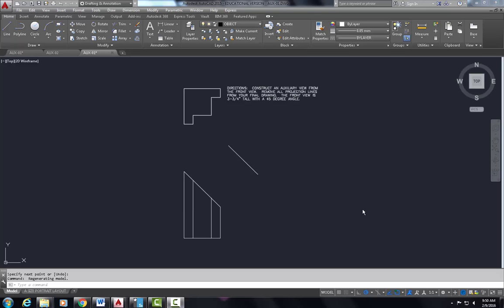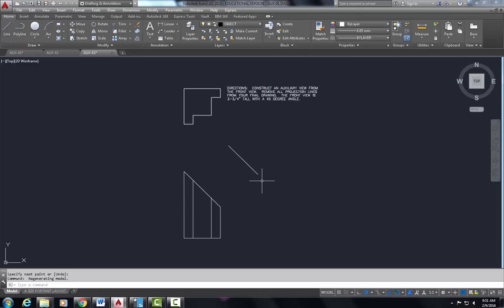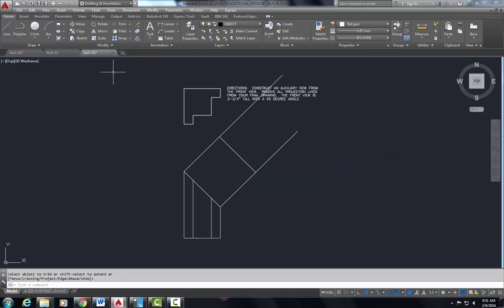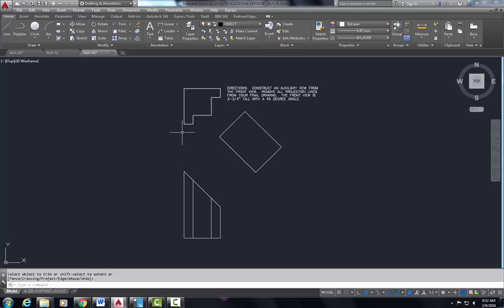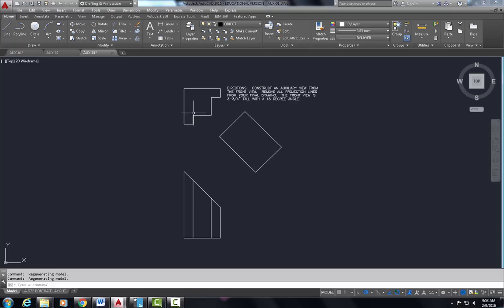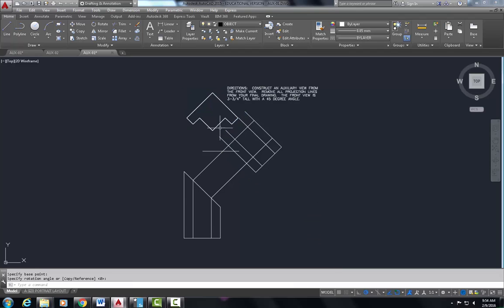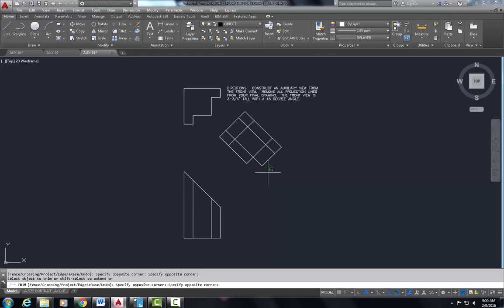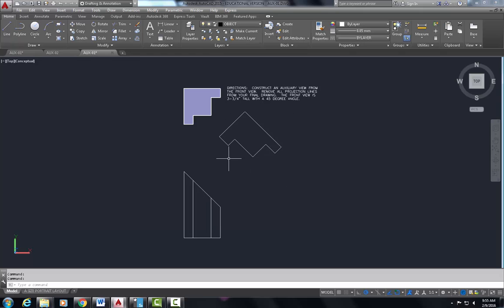Auxiliary1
Auxiliary drawing in AutoCAD